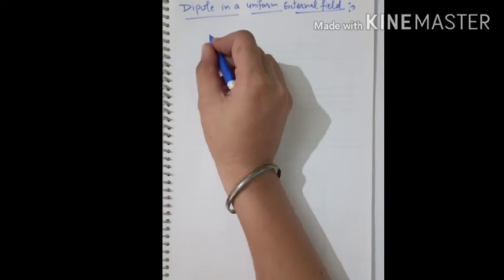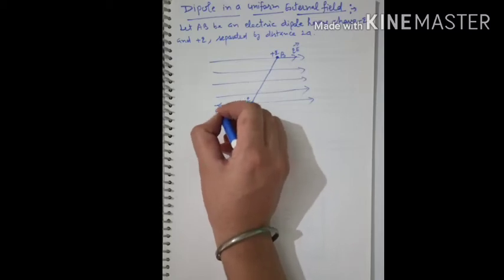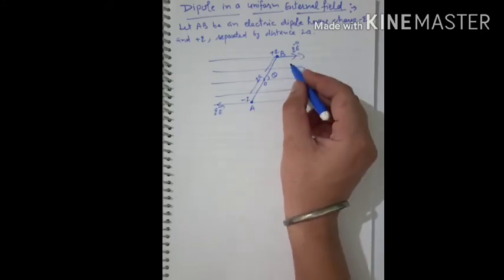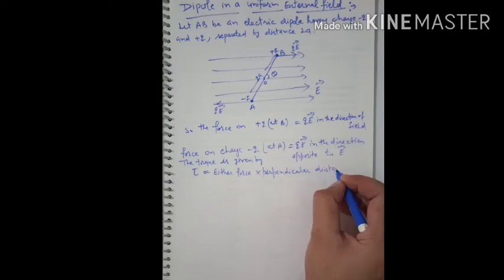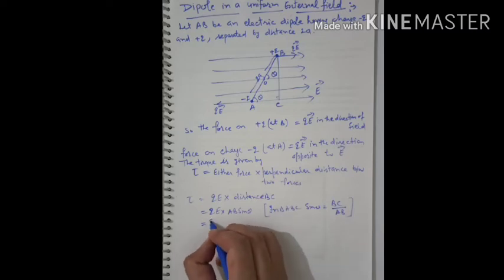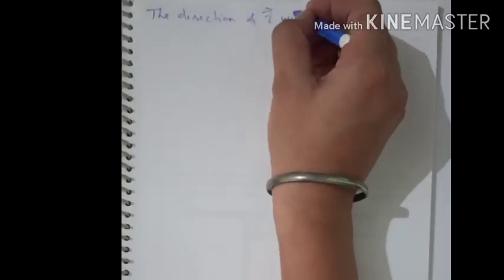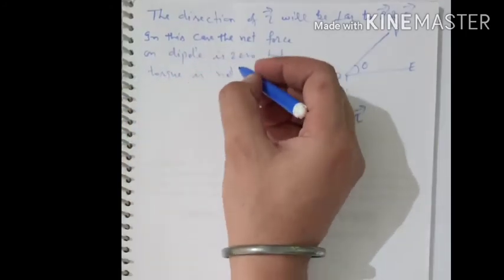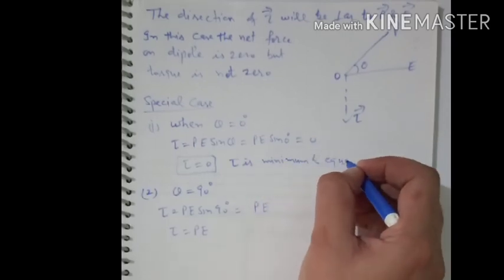Dipole in uniform electric field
Expression for torque and it's conditions in uniform field